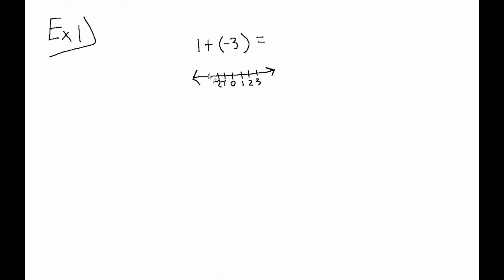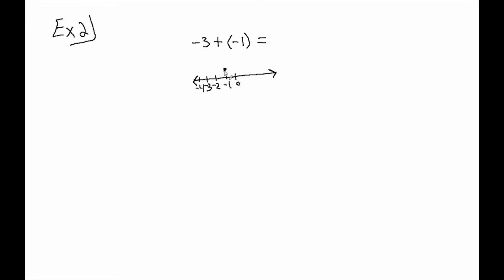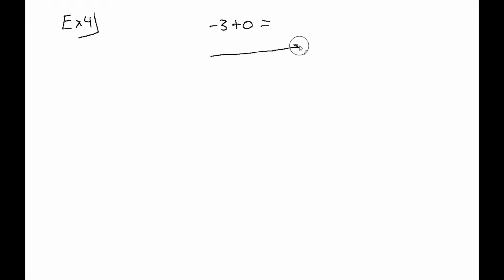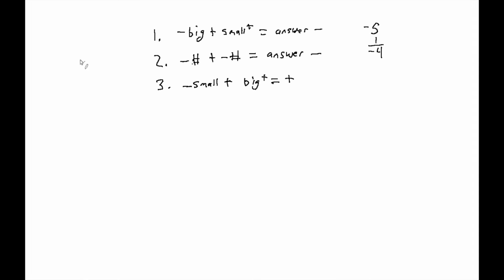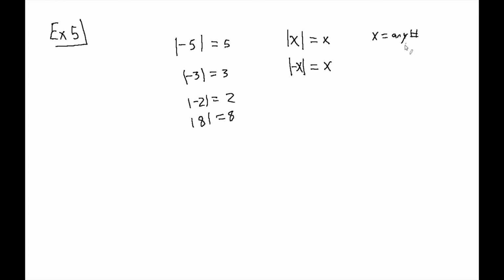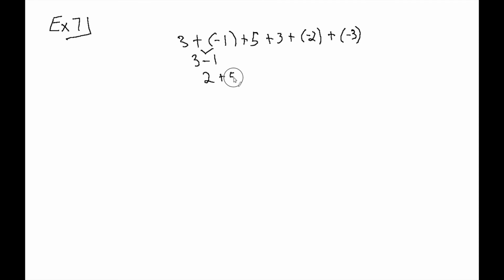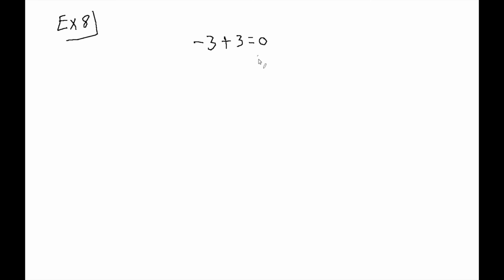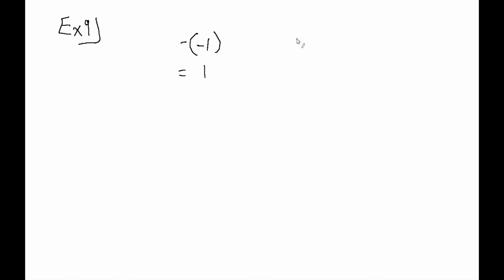Adding Real Numbers, Adding Negative Numbers: Beginning Algebra (L3)